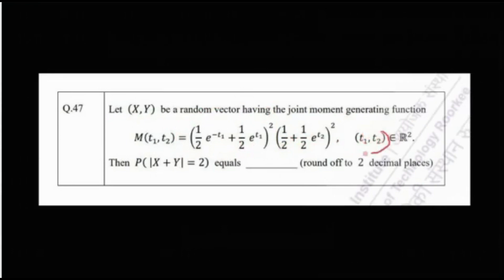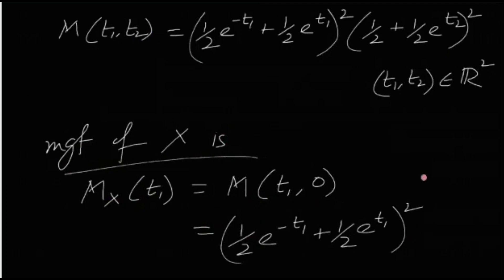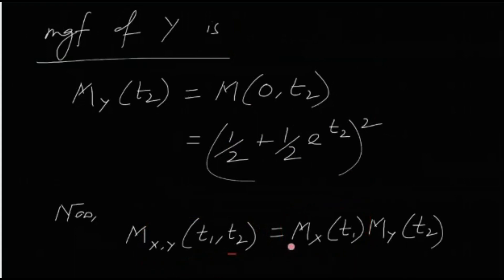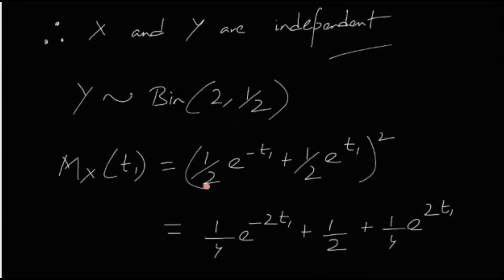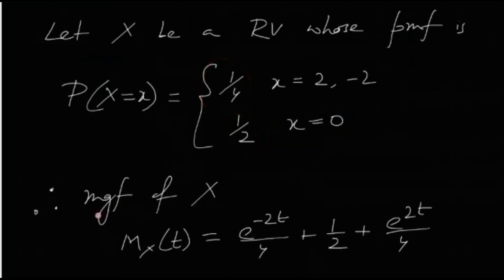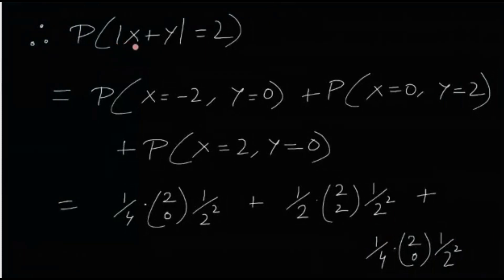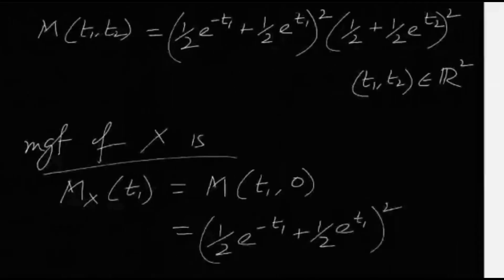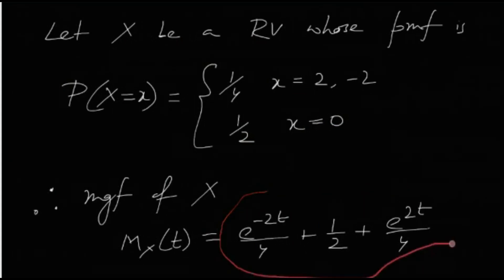IIT JAM MS 2022 Problem 47 Solution | A Problem on Multivariate Distributions | Cheenta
Check out your Learning Path with Cheenta School of Statistics and Data Science: